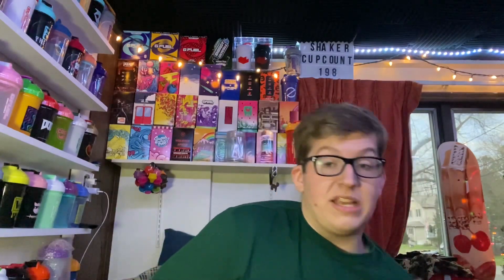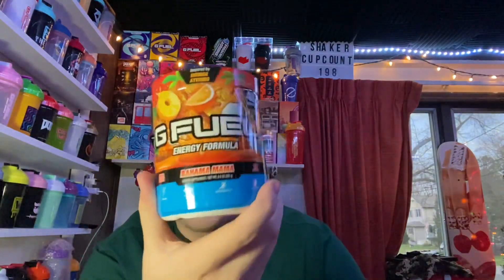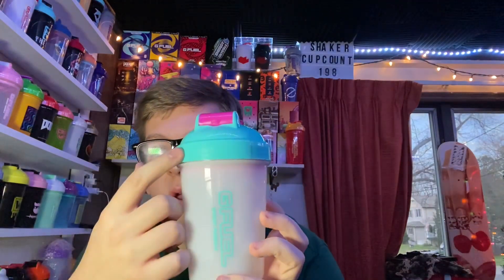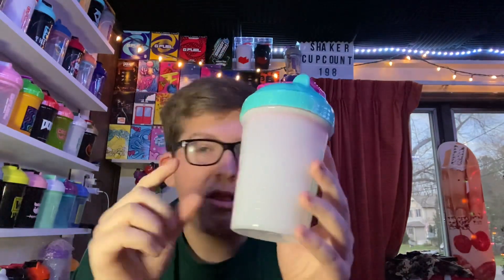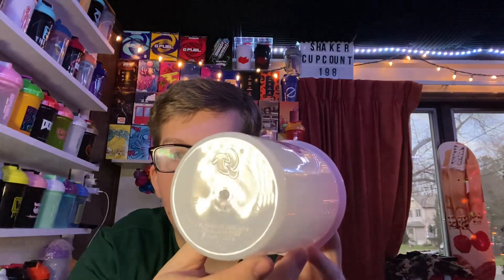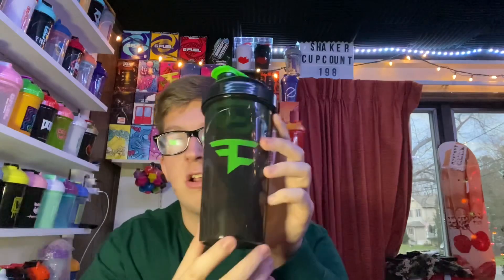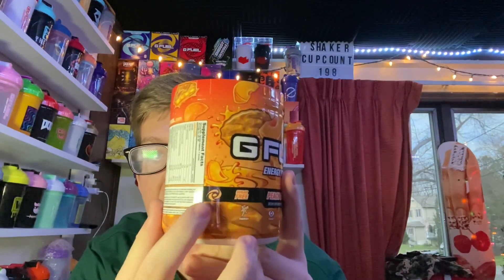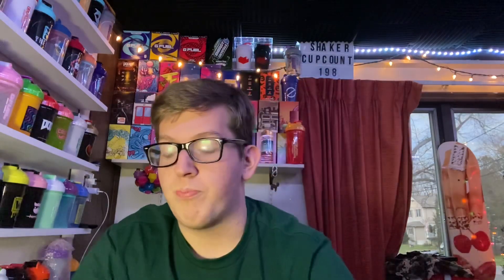Wave Racer GFUEL Shaker Cup UNBOXING and BO-GO Order!